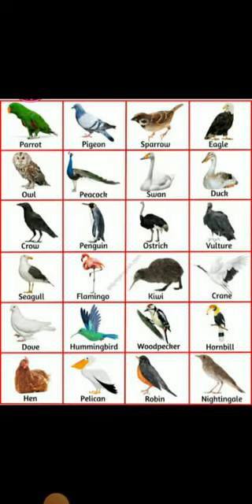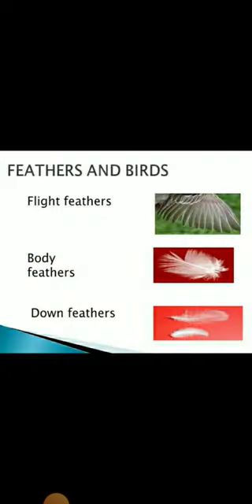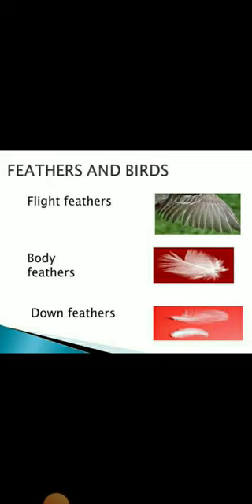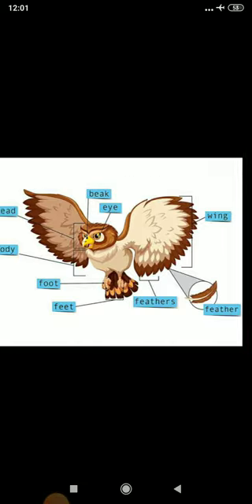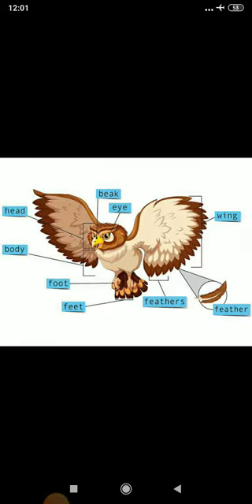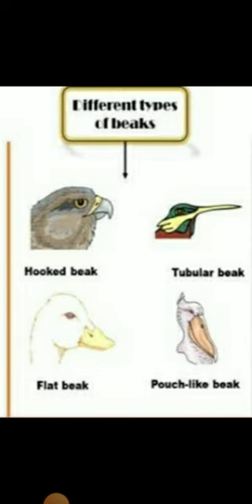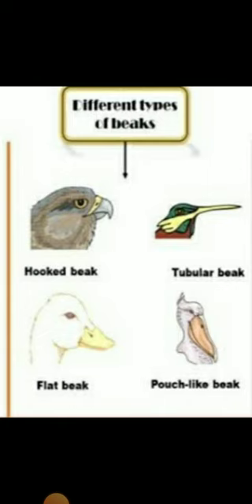Class- III- EVS- Ch.-9- Chirpy Birds